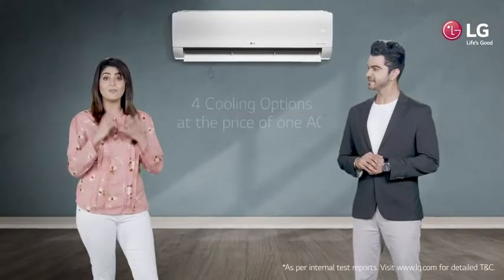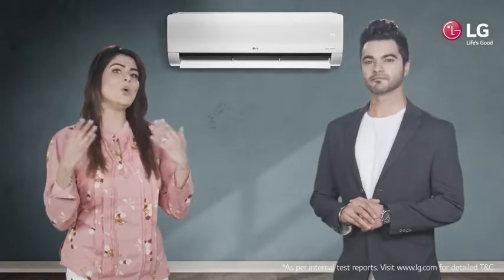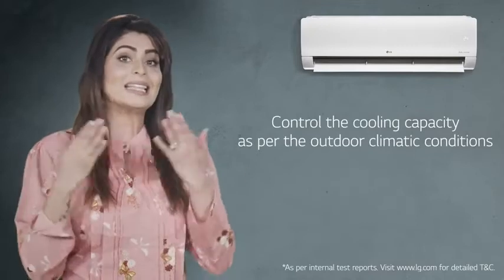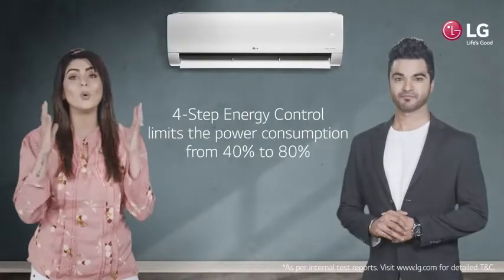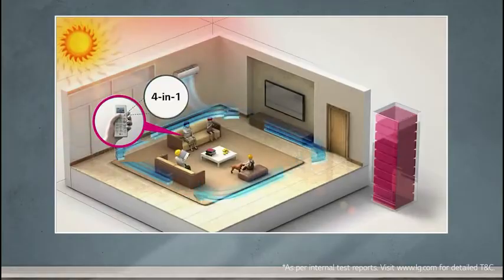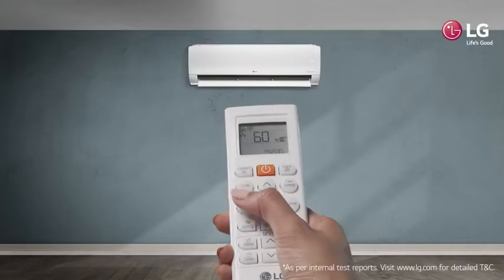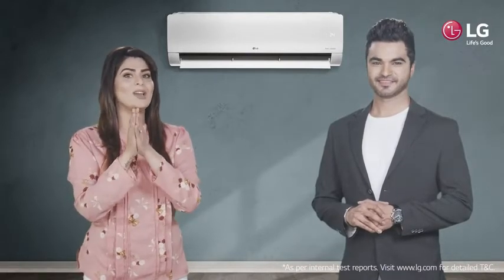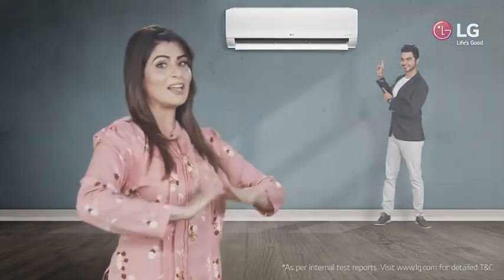😍🔥 Best LG 1.5 Ton 5 Star Inverter Split AC at Top1BestDeals in India 2022 😍🔥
Welcome to Biggest Online Shopping Site 😍

Best Product || Low Price || Best Offers

We're dedicated to giving you the very best of product, with a focus on best quality, reasonable price, best deals, special offers, customer satisfaction, etc.

New LG 1.5 Ton 5 Star Inverter Split AC at Top1BestDeals in India 2022,
Latest LG 1.5 Ton 5 Star Inverter Split AC at Top1BestDeals in India 2022,
Best LG 1.5 Ton 5 Star Inverter Split AC in India 2022,
New LG 1.5 Ton 5 Star Inverter Split AC in India 2022,
Latest LG 1.5 Ton 5 Star Inverter Split AC in India 2022,
Best Offers on LG 1.5 Ton 5 Star Inverter Split AC in India 2022,
Best Deals on LG 1.5 Ton 5 Star Inverter Split AC in India 2022,
New Offers on LG 1.5 Ton 5 Star Inverter Split AC in India 2022,
New Deals on LG 1.5 Ton 5 Star Inverter Split AC in India 2022,
Latest Offers on LG 1.5 Ton 5 Star Inverter Split AC in India 2022,
Latest Deals on LG 1.5 Ton 5 Star Inverter Split AC in India 2022,

Top1BestDeals in INDIA
Top1BestDeals in UK
Top1BestDeals in GERMANY
Top1BestDeals in US
Top1BestDeals in CANADA
Top1BestDeals in FRANCE

Shopping in INDIA
Shopping in UK
Shopping in GERMANY
Shopping in US
Shopping in CANADA
Shopping in FRANCE